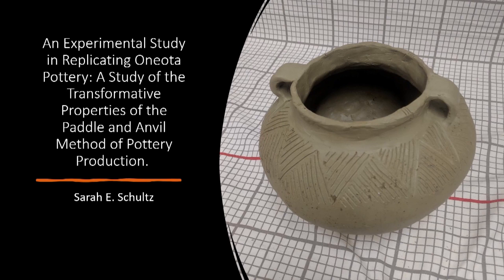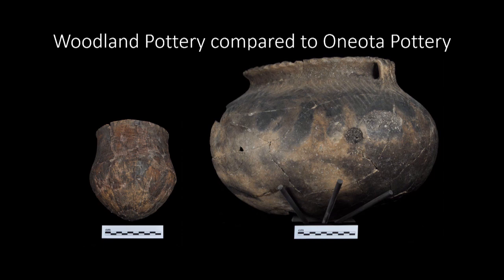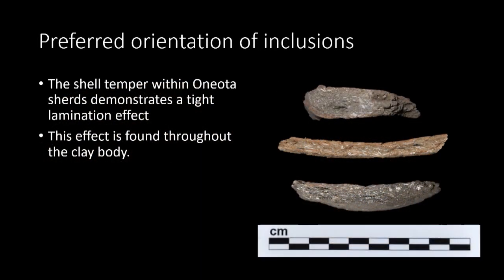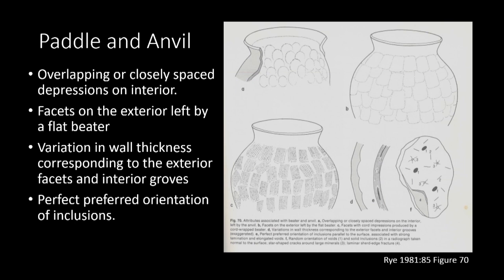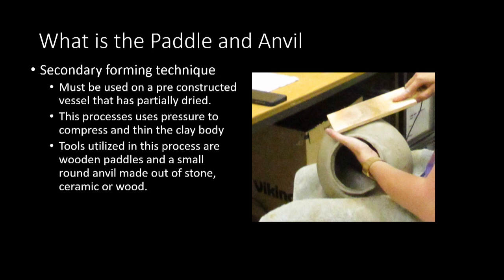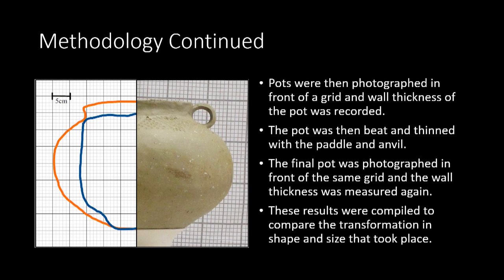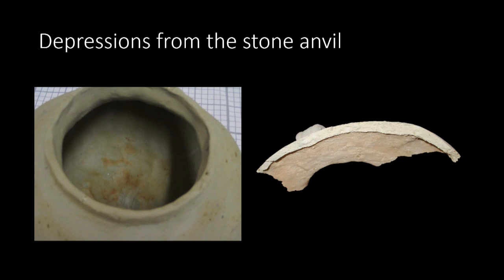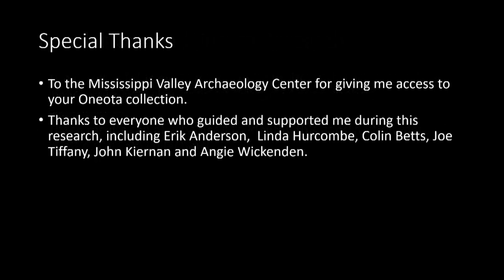An Experimental Study in Replicating Oneota Pottery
Sarah E. Schultz (USA)

...An Experimental Study in Replicating Oneota Pottery: A Study of the Transformative Properties of the Paddle and Anvil Method of Pottery Production

Pottery production throughout the Prehistoric Midwestern United States illustrates a wide range of techniques and skill levels. While earlier Woodland pots demonstrate simple coil techniques, the later Oneota period exhibit a massive shift in technology. The pots from the Oneota period are considerably larger than their earlier Woodland counterparts. This drastic change in size is coupled by a decreasing in wall thickness. The temper used for these massive pots shift from grit temper to shell tempering, and this shell tempering laminates within the clay body.
This experiment was designed to examine Oneota sherds to determine possible construction techniques and replicate them. Previous experiments have shown that coil building these pots have not been successful as the pots repeatedly collapsed while being constructed or while drying, and the temper lamination was not replicated. Markings were identified on archaeological sherds, including depressions on the insides of the pots and paddle markings on the outsides, indicating that these pots were likely a result of the paddle and anvil method of construction. Furthermore, this method has been shown to produce the lamination effect seen within the cross-sections of the pottery. This experiment measured the transformation in size, thickness and temper lamination that take place during the paddle and anvil process and compared these results to what was found within Oneota sherds.